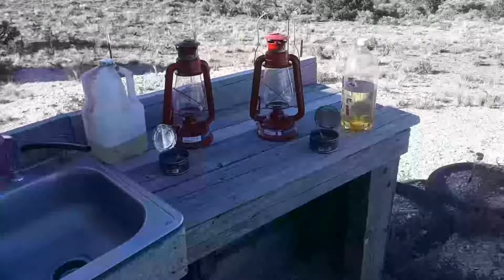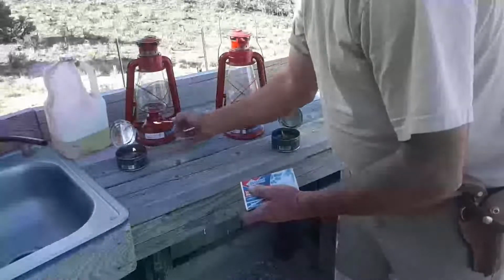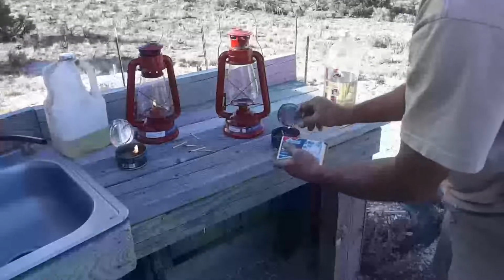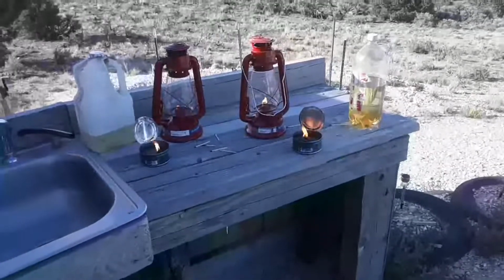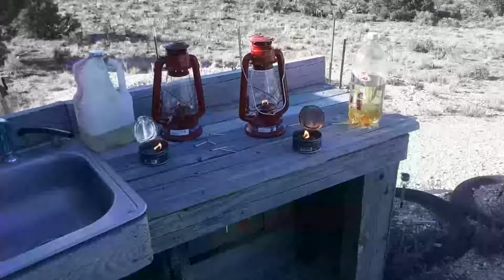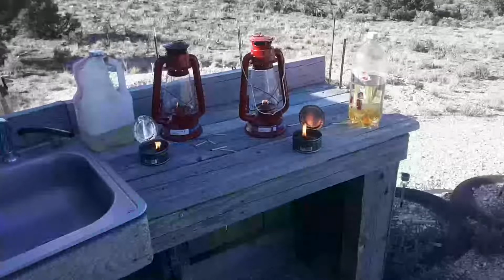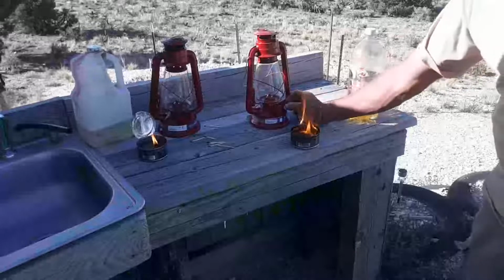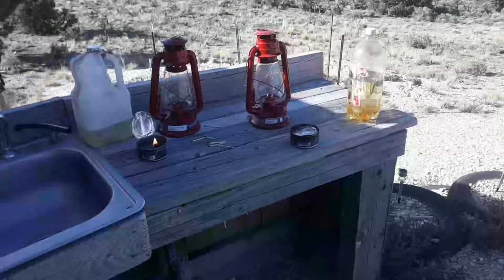Testing alternate emergency/storm lamp fuels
I'm testing a couple of different alternative fuels for emergency lighting. I use both canola oil and bio diesel in hurricane lamps and improvised betty lamps. BTW this biodiesel was made from this same container of canola oil so its interesting to see the way the biodiesel making process changes the vegetable oil.